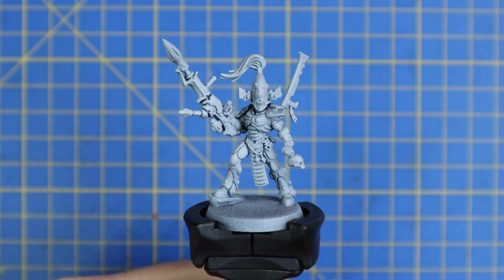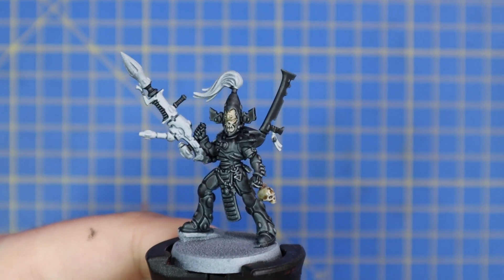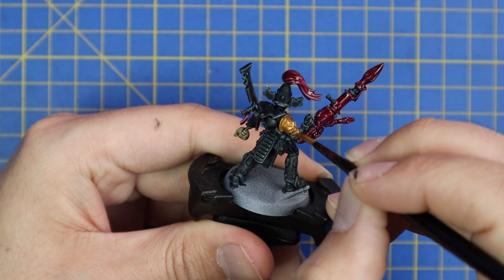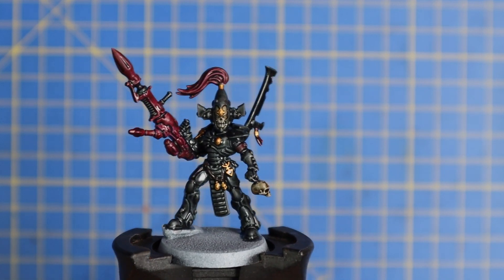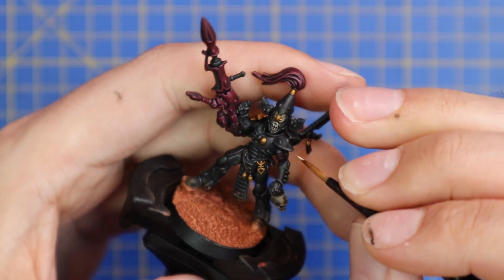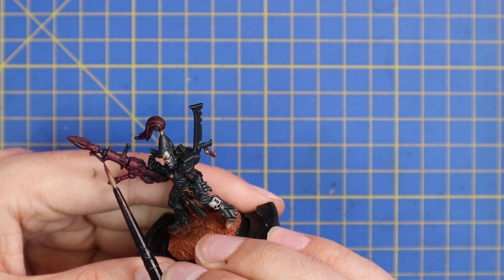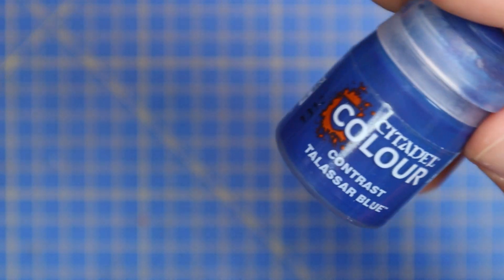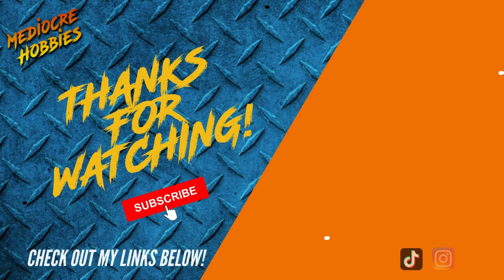How to Speed Paint Dark Reapers for Eldar!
Hey guys! Back again to add to my Eldar painting playlist- a little behind on this release but finally had a chance to paint up a Dark Reaper for Eldar! This beautiful miniature came together really fast with a few coats of contrast paint and I can't wait to see them on a table soon!